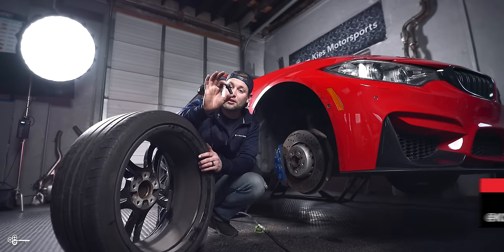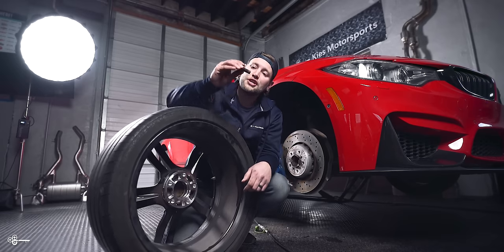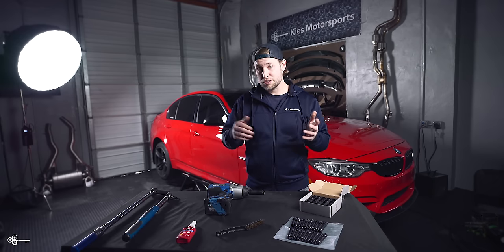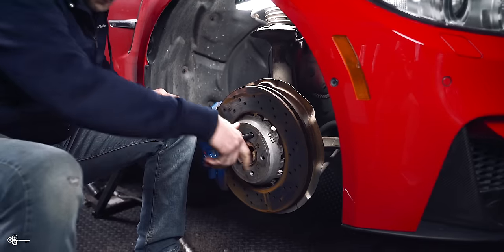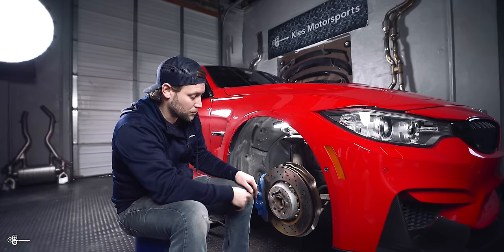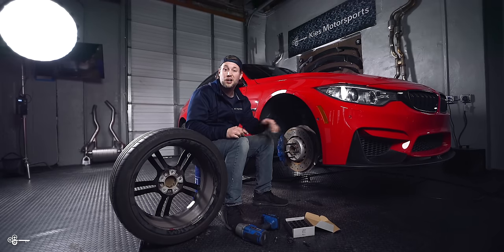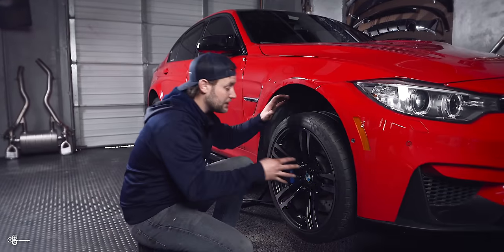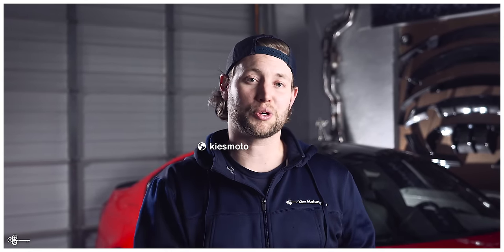BMW F80 M3 Wheel Stud Conversion (Works on F30, F32, F15, F25, F80, F82, F87, E90 and more!)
Hey Everyone,

In today's video, we're upgrading to wheel studs on our BMW F80 M3, just like we did a few years ago on our BMW F30 335. As you'll see in the video, it makes the process of swapping out your wheels completely painless and SUPER fast!. I do this on all our cars and it's totally a worthwhile investment on any BMW!

Warning: Don't throw your wheel at your car. It's NOT a good idea ;)

Here's a link to some helpful tools

ALSO, Scroll Down ⬇️ for:

     🏎 BRYAN’s BUILD
     🌎 And More!

Bryan

Bryan Kiefer
President
Kies Motorsports, LLC
Hammonton, NJ

BRYAN’s BUILD 👇🏼👇🏼